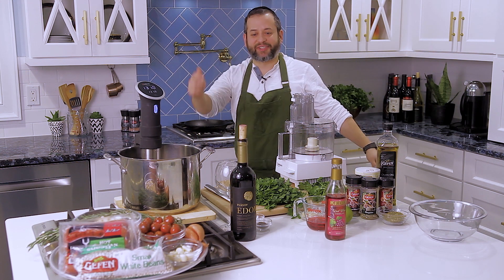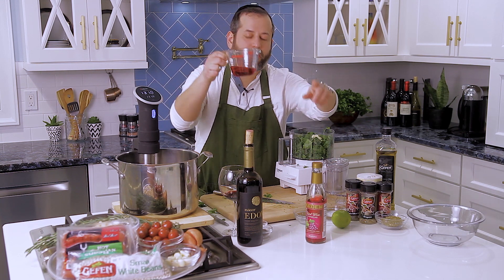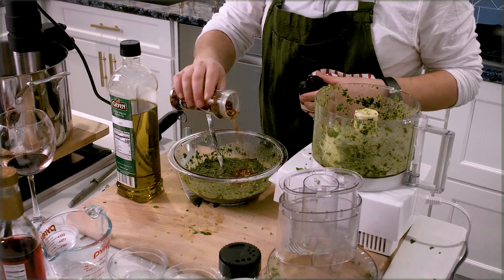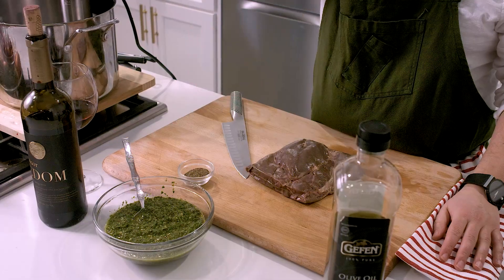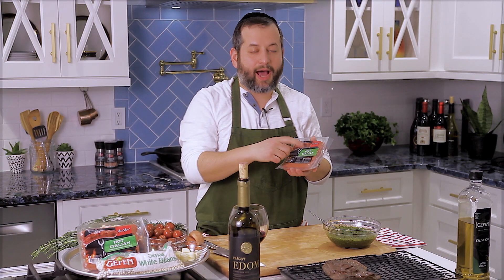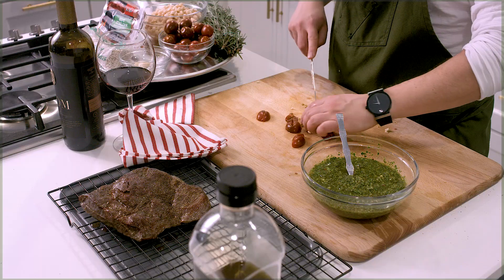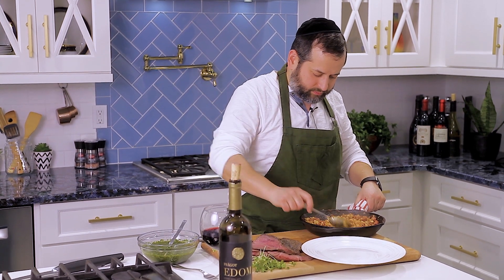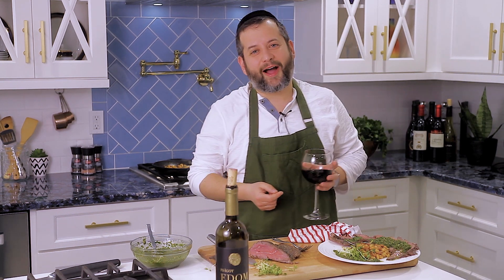Sous Vide Steak with Chimichurri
You can enjoy grilling season without leaving the comfort of your air conditioning! Yussi is back with his take on an indoor "grilled" steak. He pairs it with a stunning chimichuri and a sausage and beans side you won't believe! Leave the charcoal at the store and break out your cast-iron! Grilling season is moving inside!

Get the Recipe:

Chimichurri Salsa
 1 bunch parsley
 1/2 bunch cilantro
 3 cloves garlic
 1/4 cup Kedem Red Wine Vinegar
 1/3 cup dried oregano
 dash of crushed red pepper
 black pepper
 salt
 4 tablespoons Gefen Olive Oil